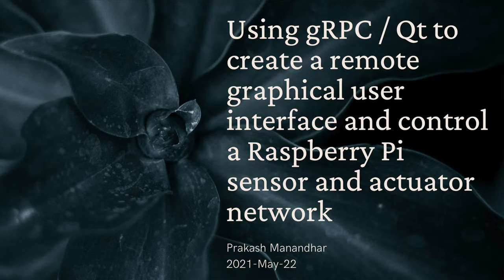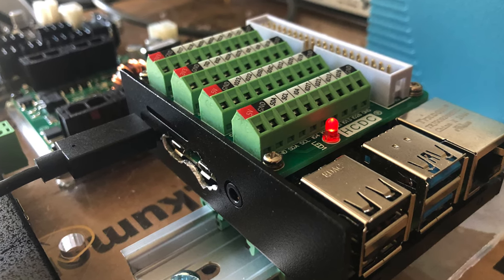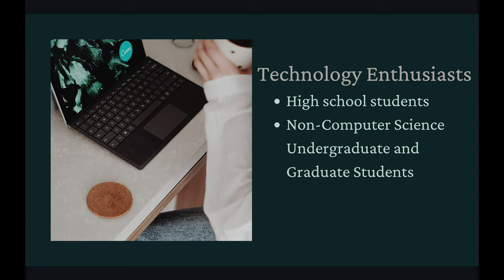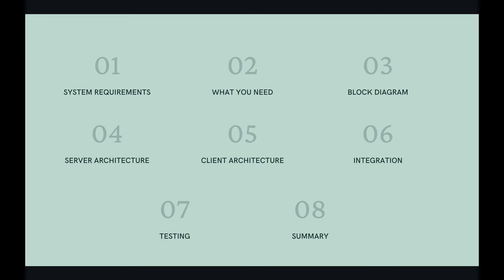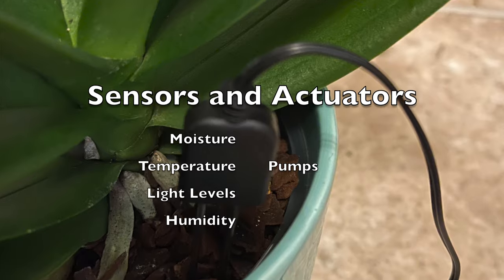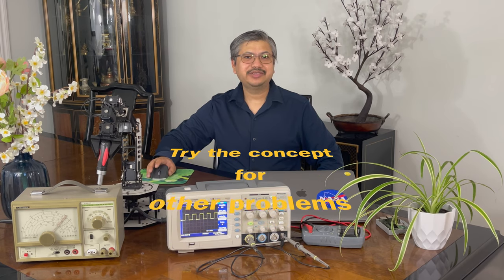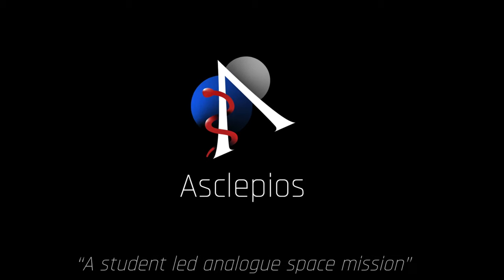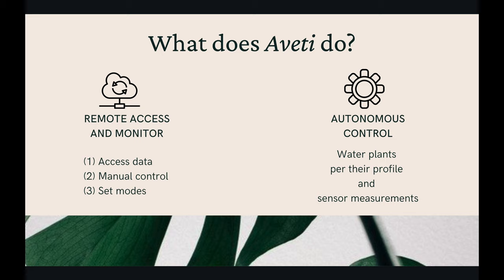Using gRPC/Qt to create a remote GUI and control a Raspberry Pi sensor and actuator network (Part 1)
An invited workshop for Technology Enthusiasts to learn how to control a Raspberry Pi sensor network using Python programming techniques. The talk focuses on a specific software architecture for such systems. The architecture utilizes gRPC for interface definition, control logic, and data transfer. The remote system can also operate autonomously using a control loop.

Acknowledgments on related work: National Institute of Aerospace, Space Grant Consortium, MassRobotics, and MIT Department of Aeronautics and Astronautics.